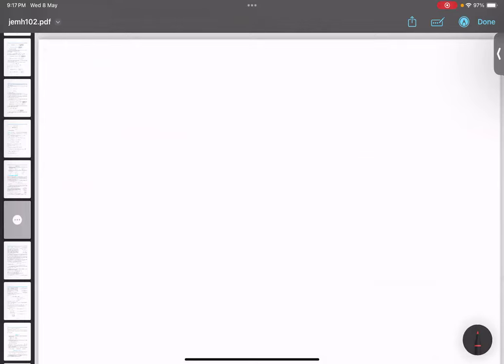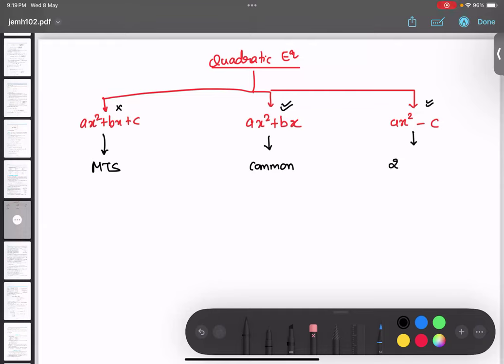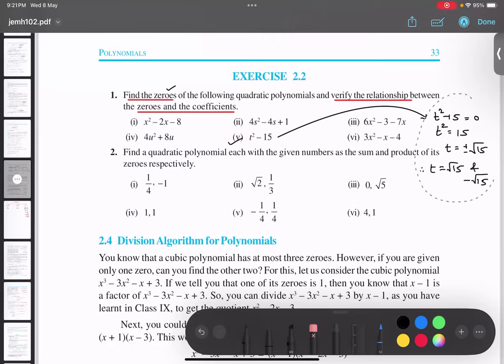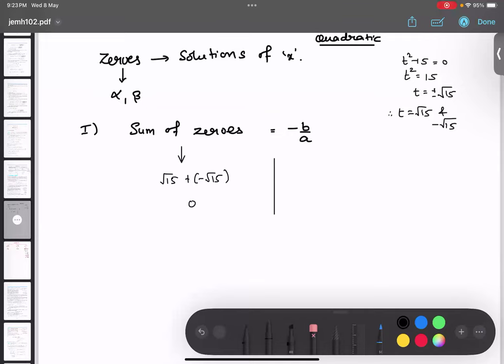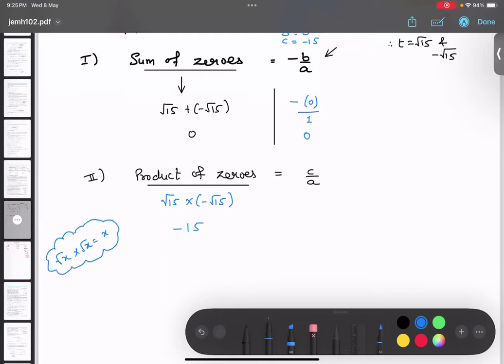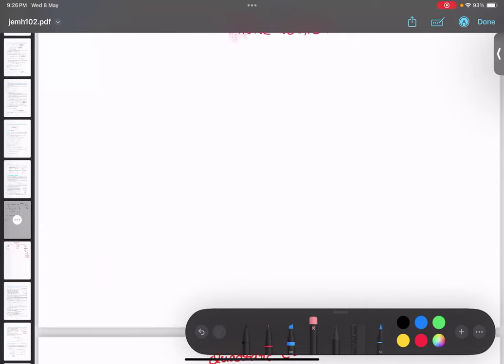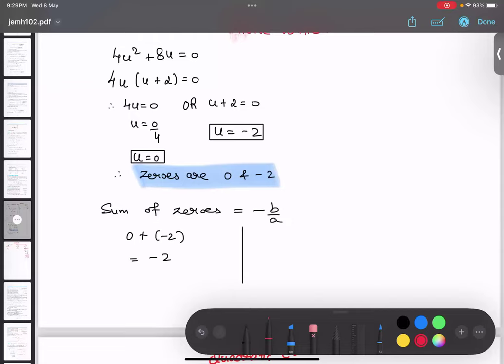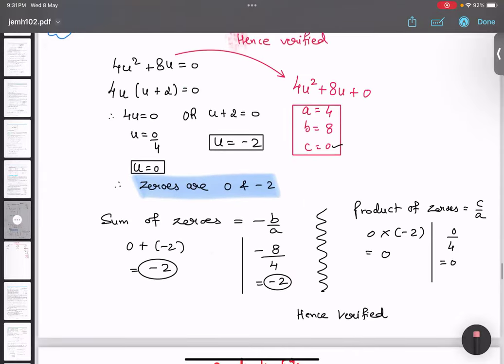#2 Ex2.2 polynomialsclass10 zeroesofpolynomial relationshipbetweenzeroes coefficient quadratic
Different types of quadratic polynomial. Factorize them and finding zeroes. relationship between zeroes and coefficient of quadratic polynomial.

5.